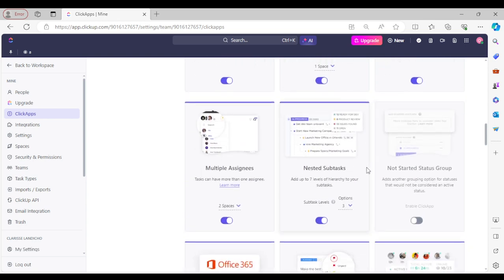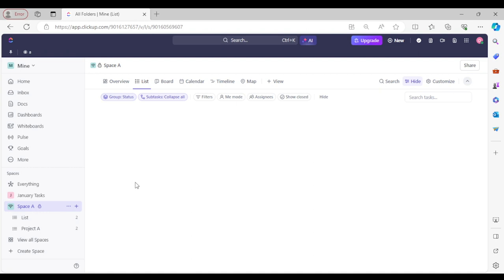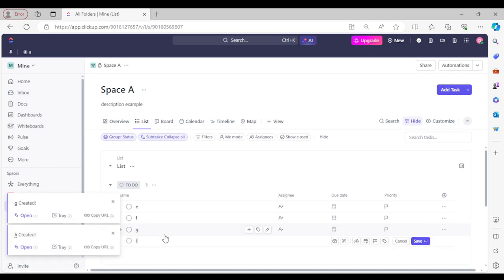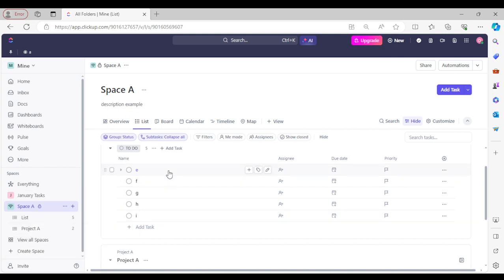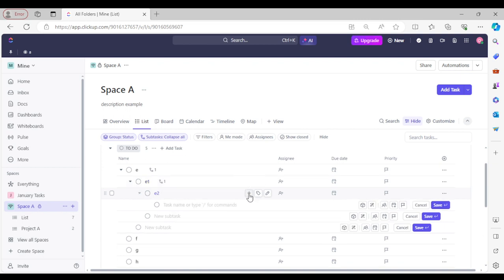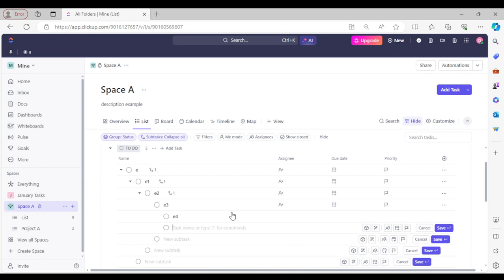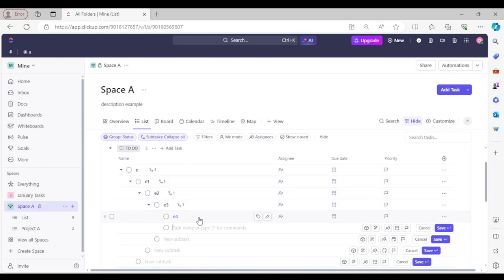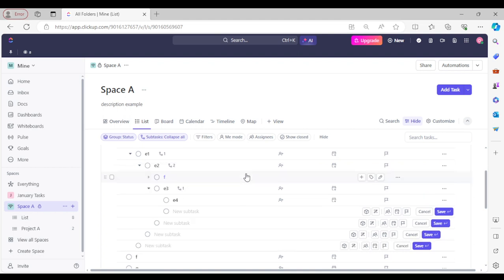How to Create Subtask for Subtasks in ClickUp | ClickUp Tutorial (2027)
In this video I show you how to make a subtask for subtask in ClickUp. I show you everything that you need to learn about this software.